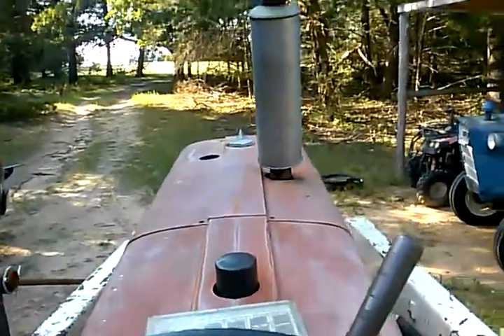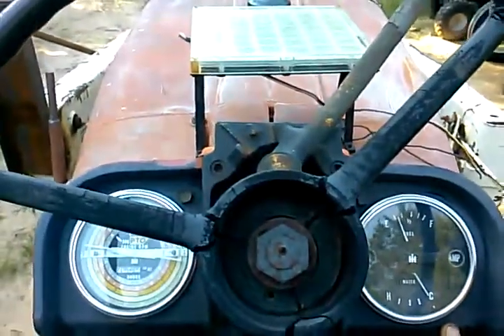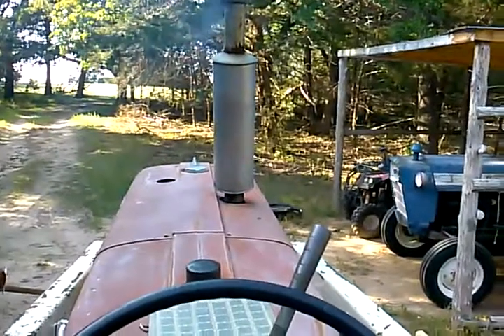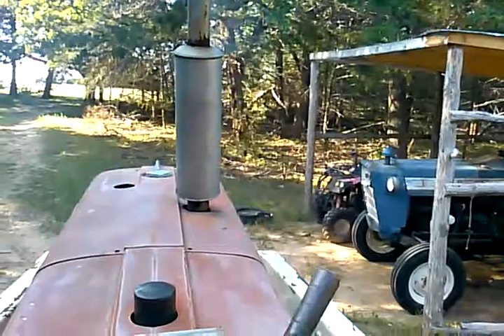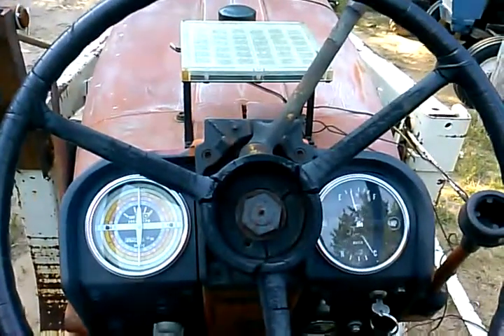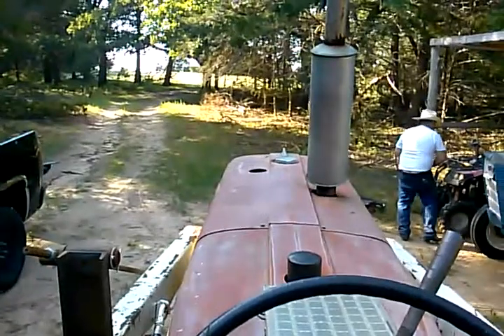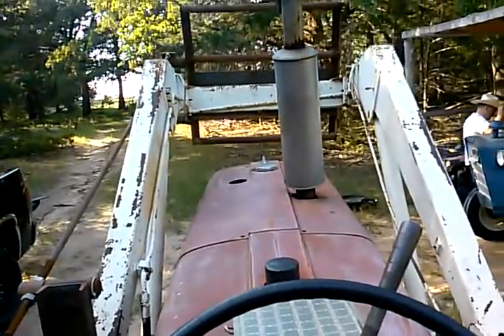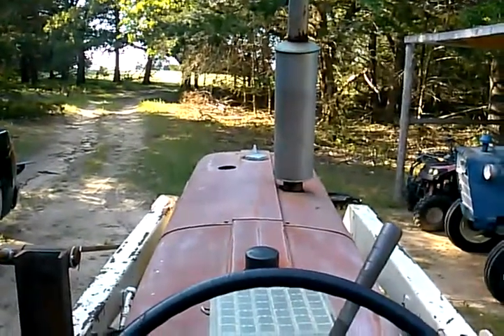International Harvester 656 Cold Start